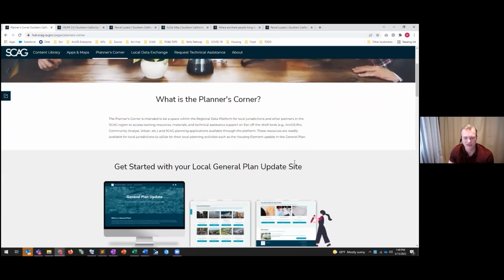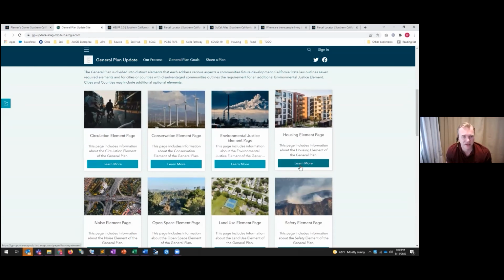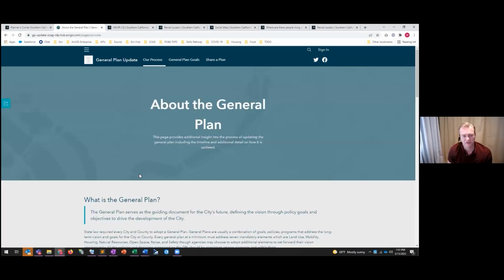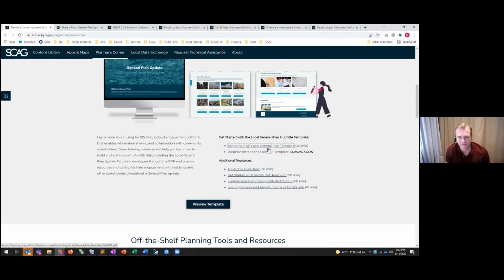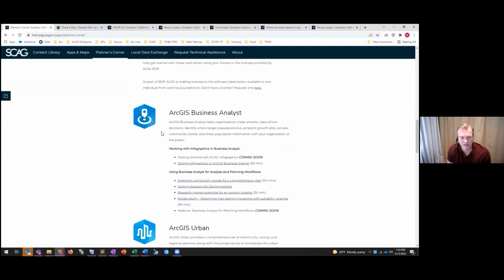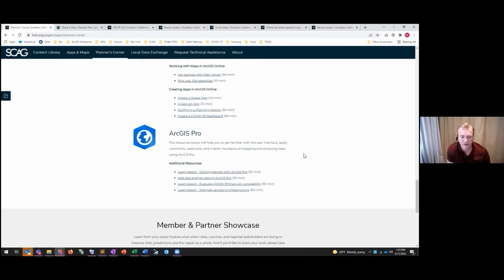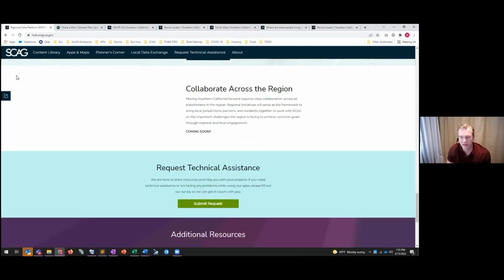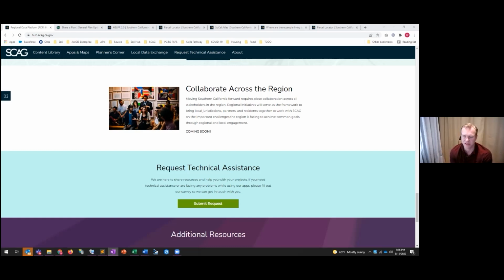Regional Data Platform Walkthrough: Planner’s Corner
Take a walkthrough of the RDP’s Planner's Corner, a space dedicated to sharing tools, best practices and other resources intended to enable and empower you to plan a better Southern California.